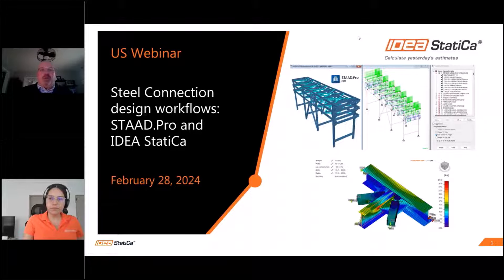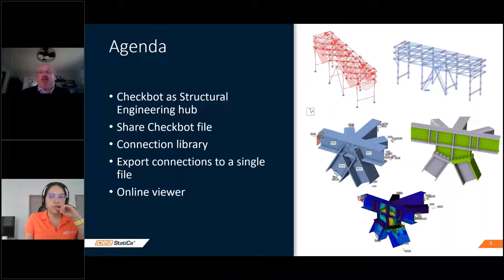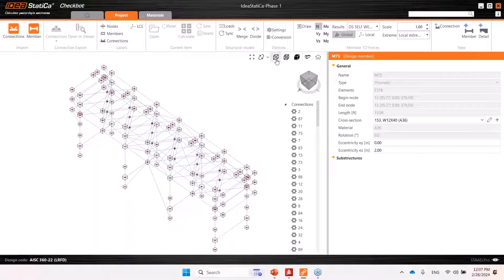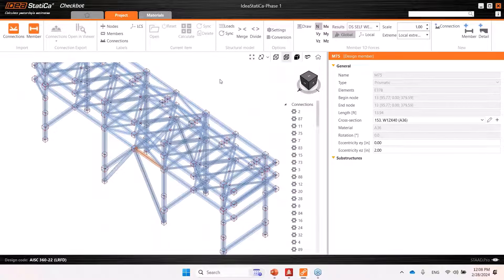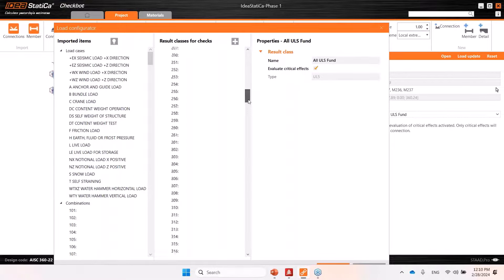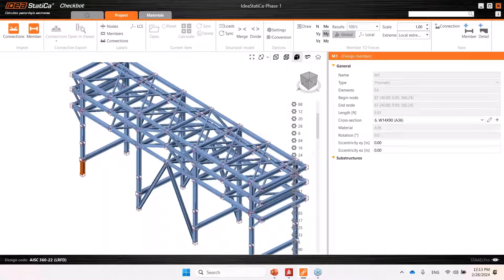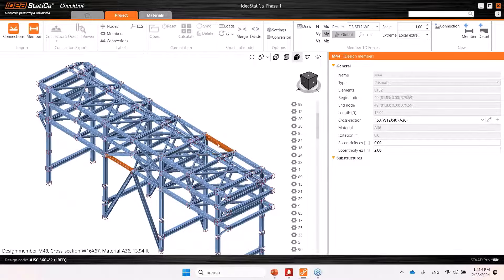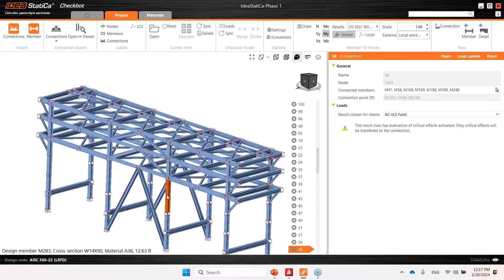Steel Connection design workflows: STAAD.Pro and IDEA StatiCa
Structural Engineering design processes involve different specialties and people. As a result, several solutions are used. This webinar will help you to understand our connection design process, which starts with the structural analysis of the global structure within STAAD.Pro and continues with the design of the steel connections in IDEA StatiCa.

The objective of this workflow is to:

* Increase the efficiency of collaboration
* Mitigate risk
* No duplication of data

During the one-hour session, you will see the detailed workflow in a live demonstration, and we will have time to take questions from the attendees.

If you want to learn more about this interoperability, you can read the following article.